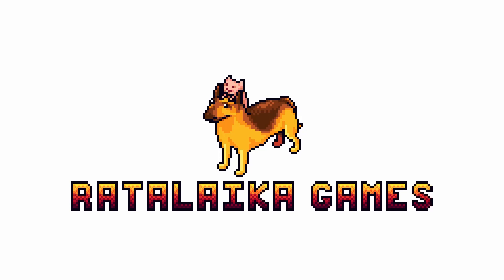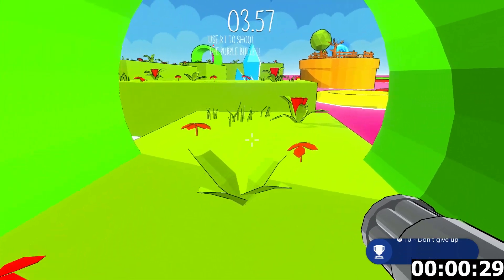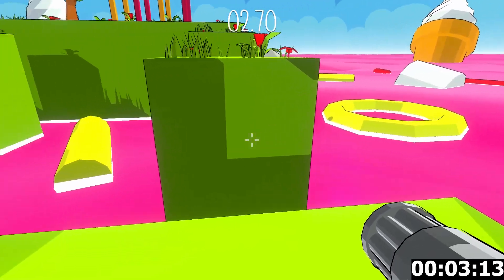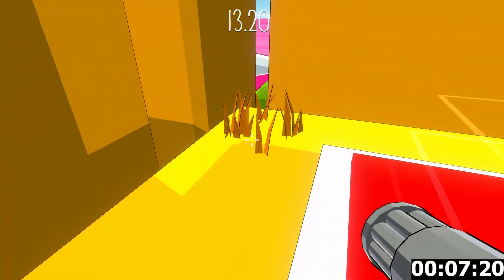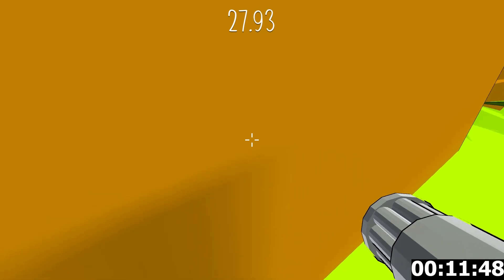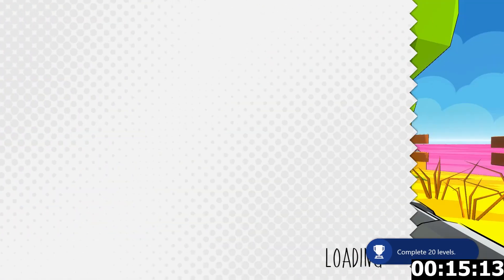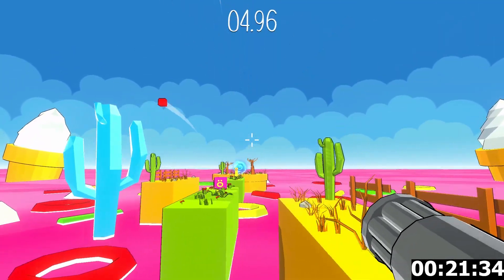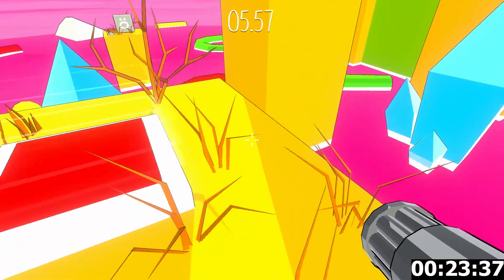Cheap And Easy 1000G/Platinum - Bouncy Bullets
This video is going to highlight another game that will give you a cheap and easy completion to add to your list.